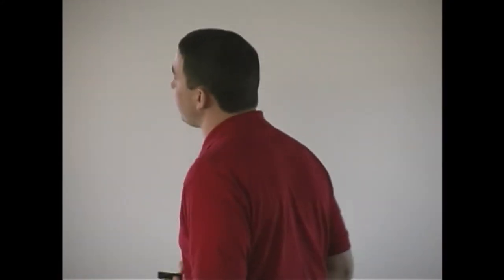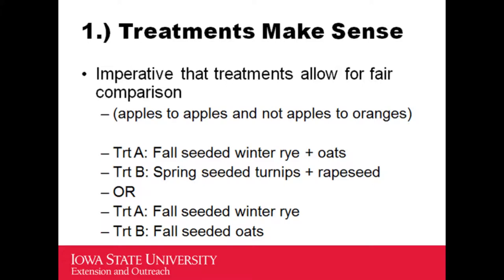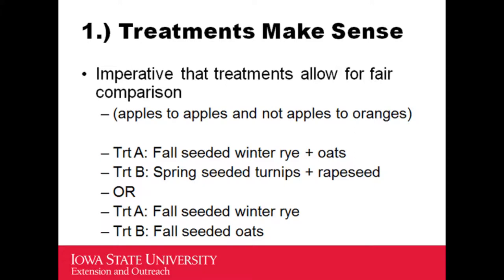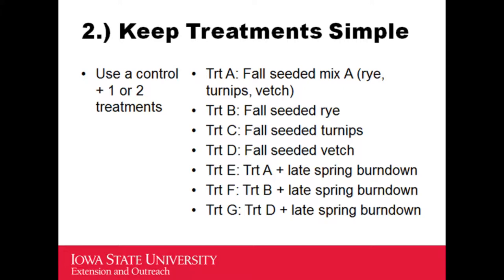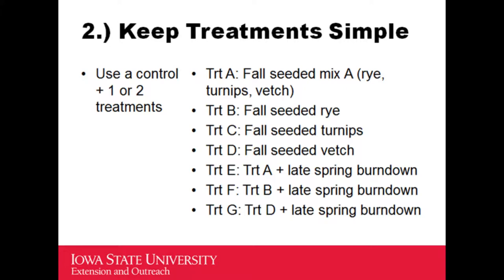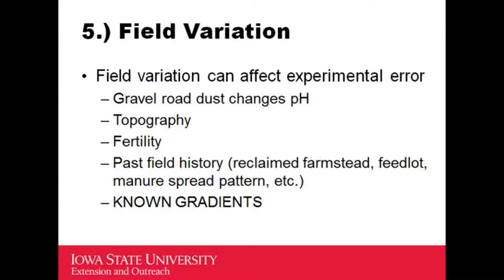Plot Design Options for On-Farm Cover Crop Trials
Mark Licht, extension field agronomist for Iowa State University, discusses on-farm cover crop trials, and how to choose and design plot options for these cover crop trials.